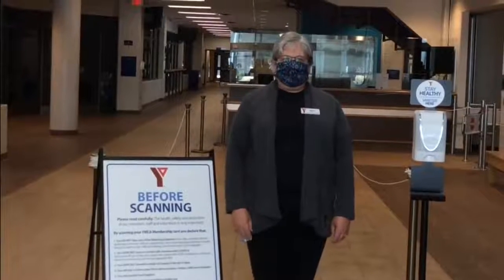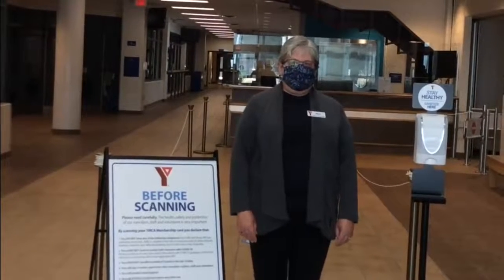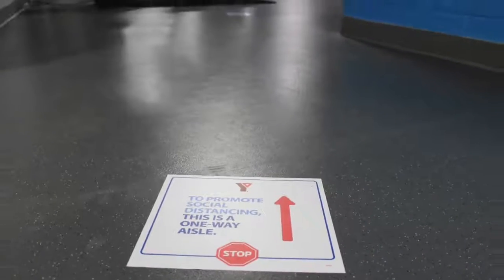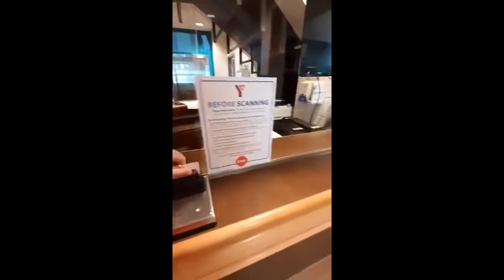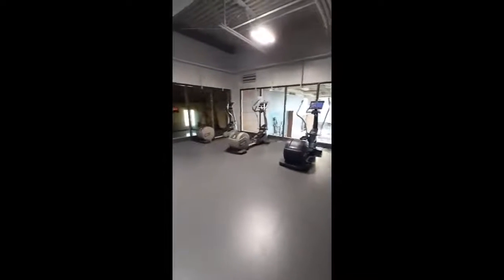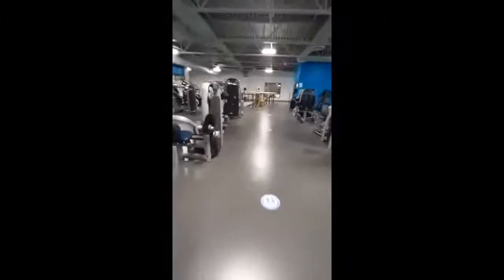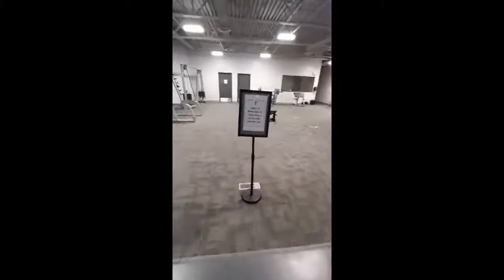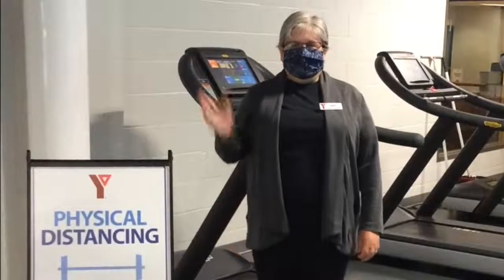Goderich Reopening Tour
We are so excited to have reopened!  Come take a look at our facility and everything we have done to make sure you stay safe and healthy!